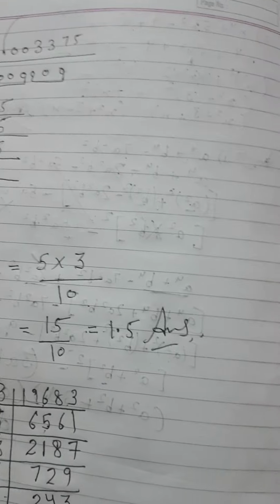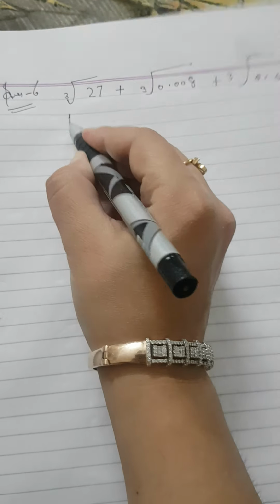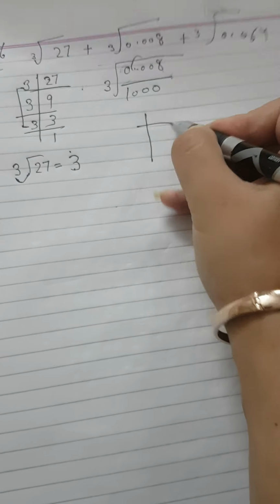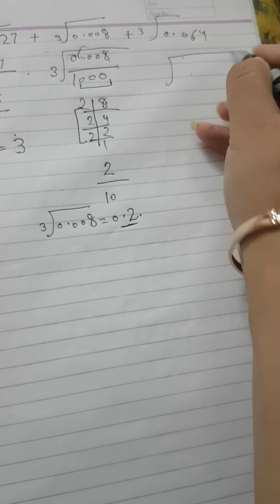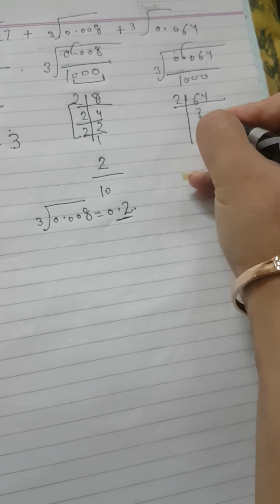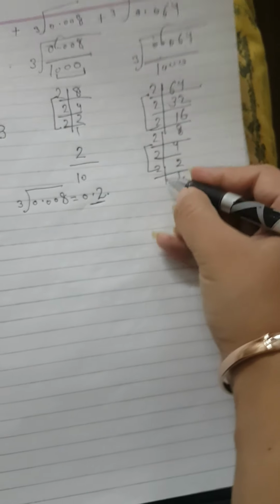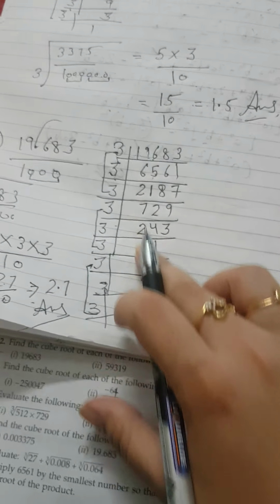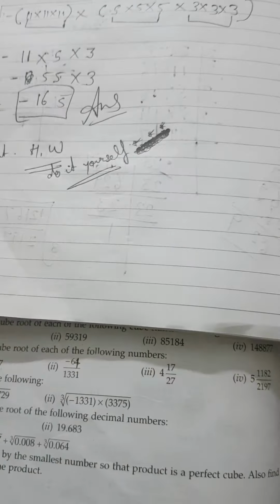ex 4.2 class 8 session 3